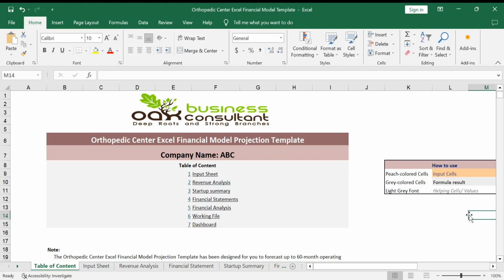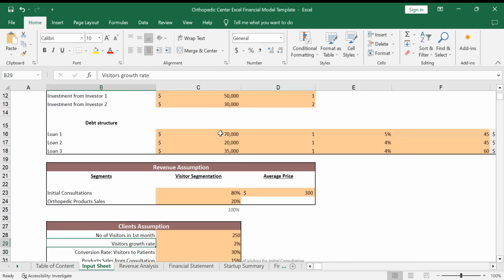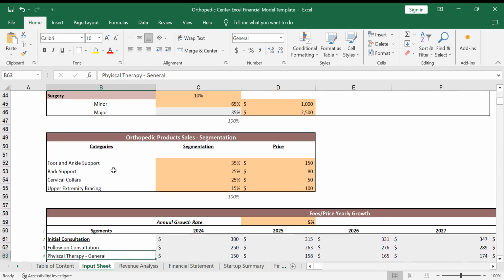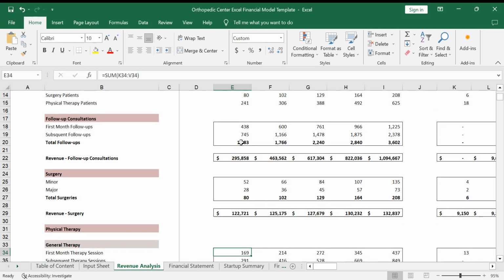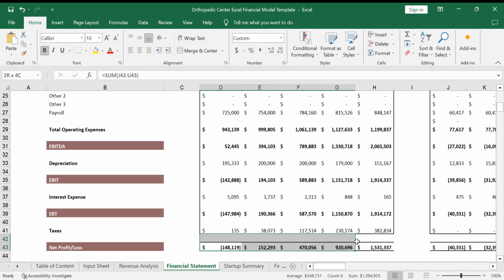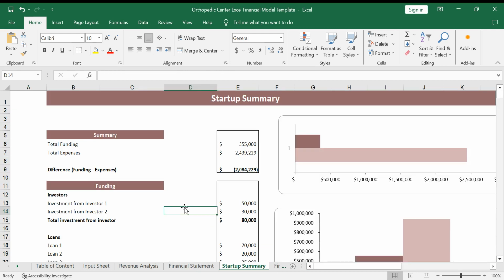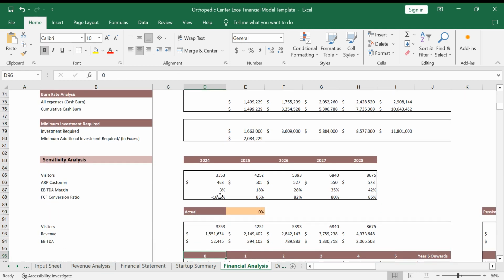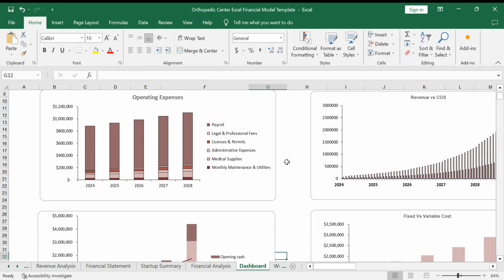Orthopedic Center Excel Financial Model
Orthopedic centers are unique healthcare establishments where patients consult with orthopedic surgeons and physicians regarding musculoskeletal issues. These centers encompass a wide range of healthcare professionals, from spine surgeons to specialists in specific medical practices. Transparent reporting of performance measures and ensuring an optimal outpatient clinic financial performance are crucial for these centers to thrive.

Understanding the Cost Associated with Orthopedic Center

An orthopedic center incurs numerous costs, from paying orthopedic surgeons and other medical staff to maintaining the infrastructure and ensuring updated medical record systems. There's also the need for continuous healthcare revenue cycle management and strategies for medical practice expense management. As we journey through the intricacies of orthopedic financial modeling, you'll understand how every penny spent can be tracked, managed, and optimized.

Creating a Financial Model for an Orthopedic Center

Building a financial model starts with understanding your current financial statements and projecting future cash flow using tools like the cash flow projection template. Given the unique nature of orthopedic practices, including specific elements tailored to the healthcare industry, like the patient-submitted review system or the detailed budgeting for outpatient clinic operations, is vital.

Therefore, get your hands on this amazing tool by clicking the following

0:00-Intro
0:17-Input Sheet
1:43-Revenue Analysis
2:29-Financial Statement
3:22-Startup Summary
3:36-Financial Analysis
4:38-Dashboard